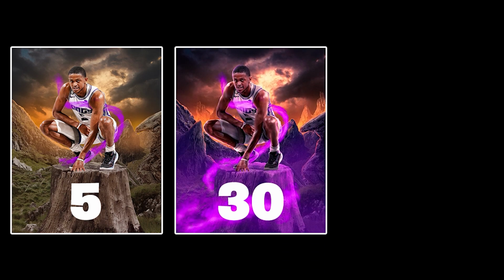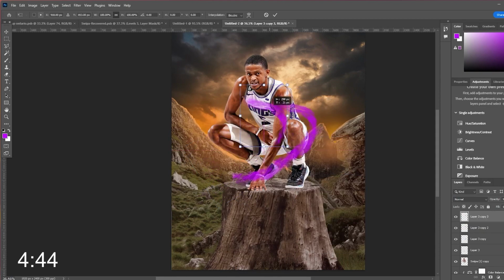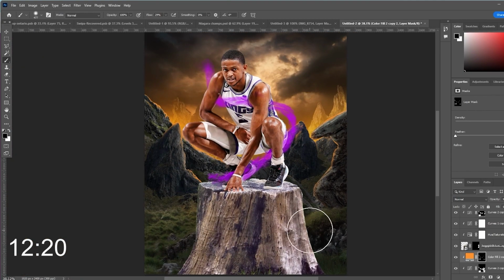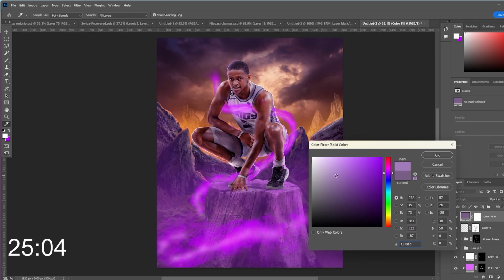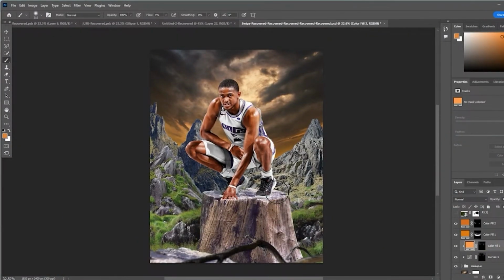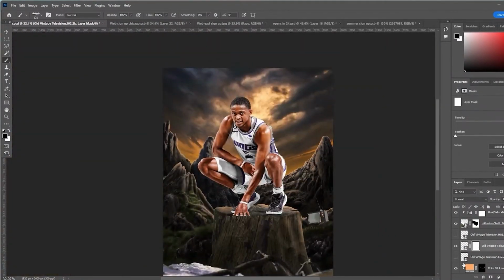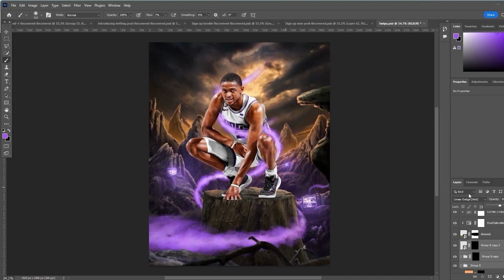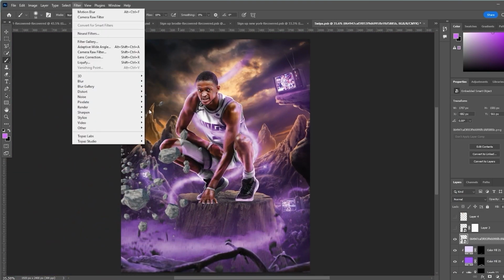5 Minutes vs 30 Minutes vs 10 HOURS! Photoshop Challenge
In this video I do a photoshop manipulation challenge. I see the different between the designs in the designated timeframes.

Ignore- Photoshop challenge entertaining tutorial how to lighting sports art artwork design graphic design Benny productions Phase runner tutorial